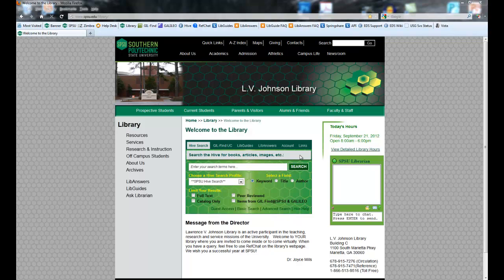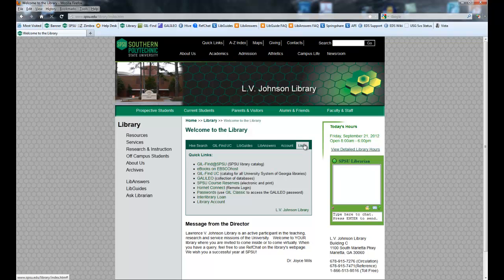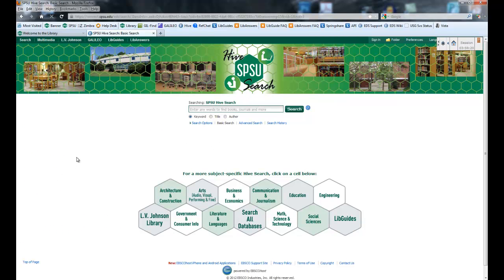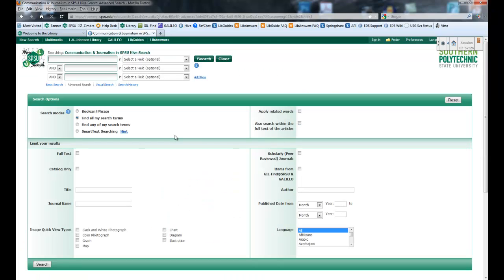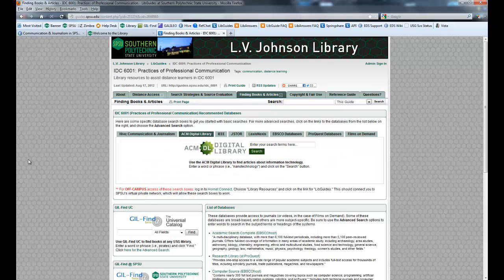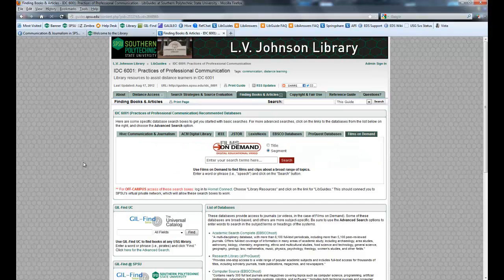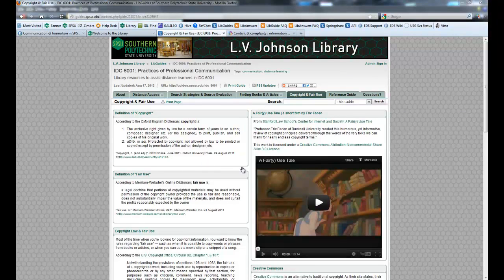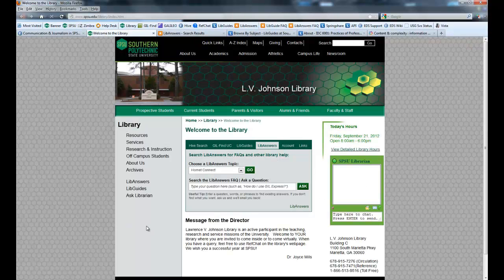IDC 6001 Fall 2012: Library Introduction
This is a short library introduction video for students in SPSU's IDC 6001: Practices of Professional Communication (Fall 2012).